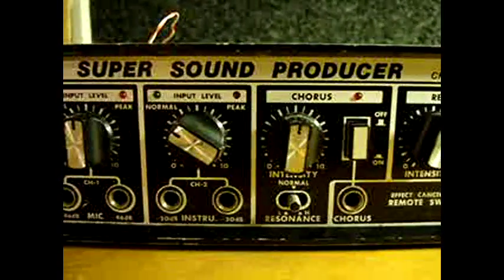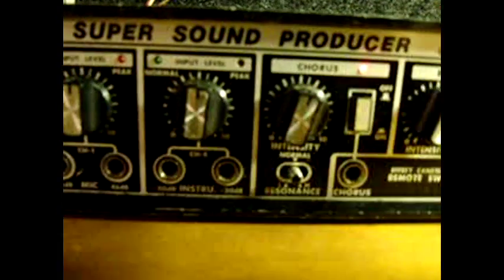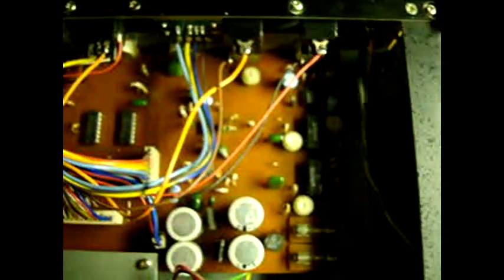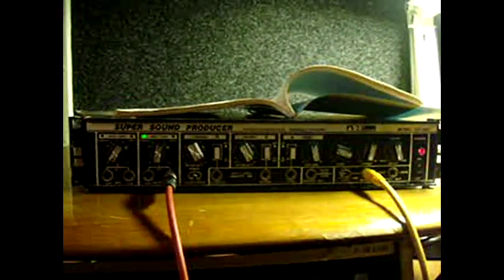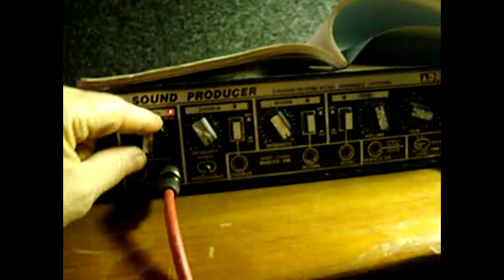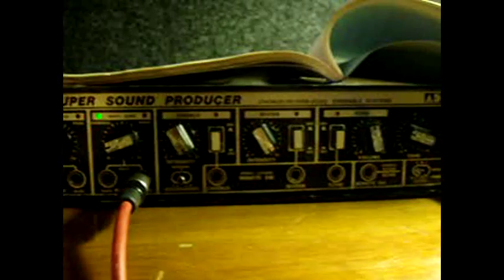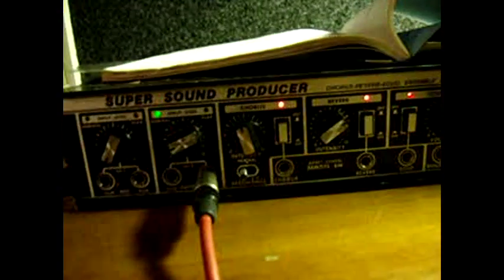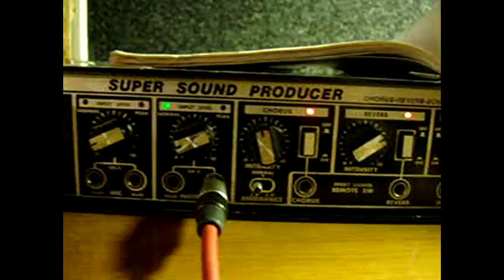Analogue Vintage Sale - Super Sound Producer ADR CS -200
..The ultimate analog chanelstrip effects power unit!!
(Mic /DI pre amp /Chorus /Spring Reverb/ Echo /Delay /Eq / foot switch !!)